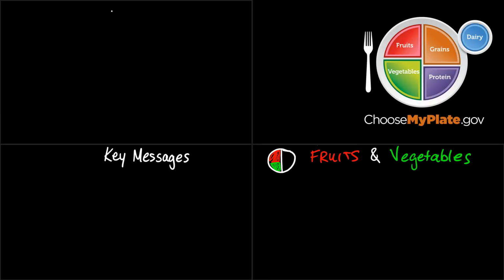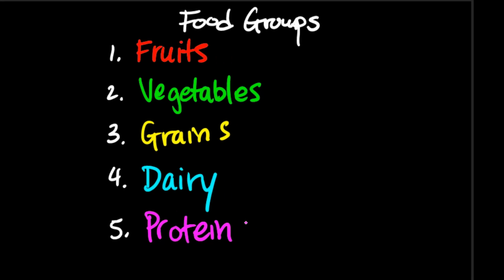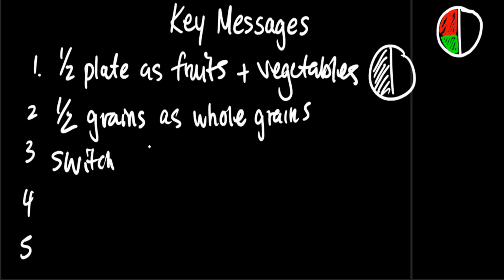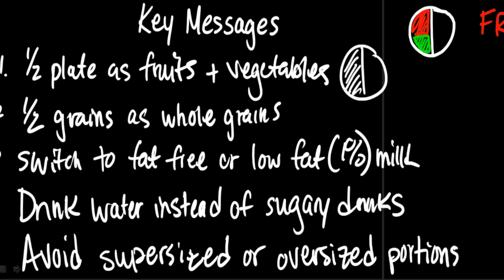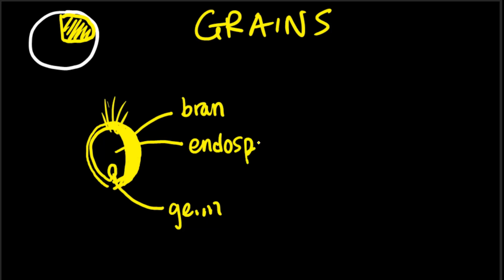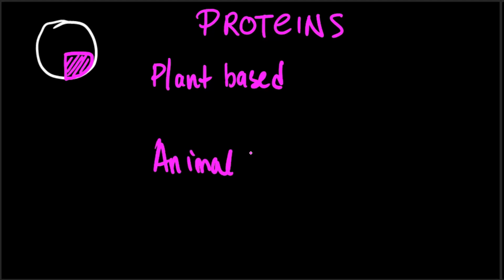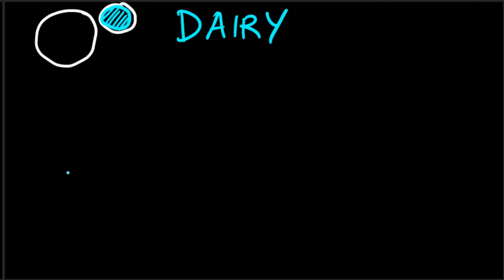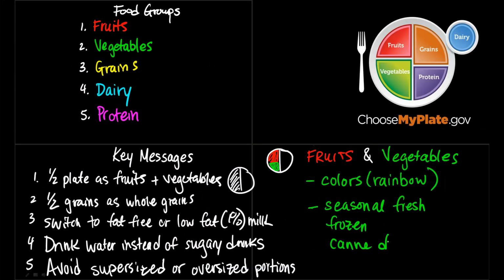MyPlate Introduction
Ever heard of the Myplate and the 5 Key Messages? Listen in as Bryan shares some key points about the MyPlate.